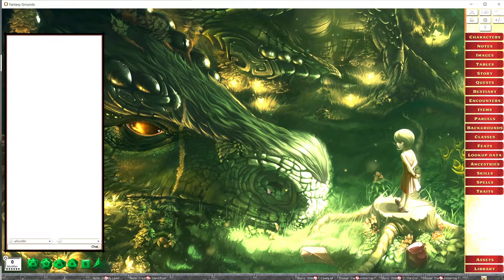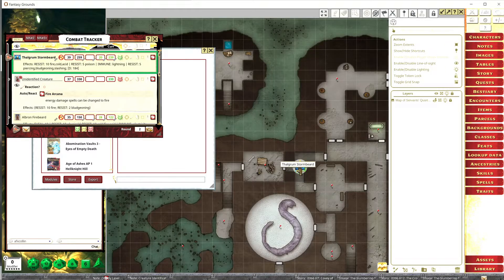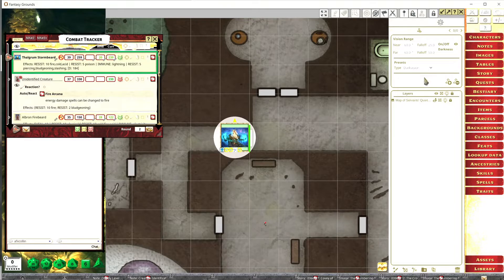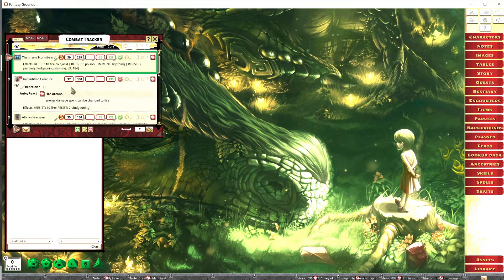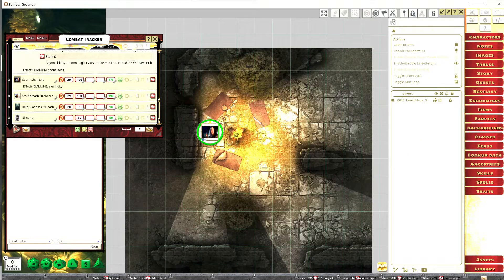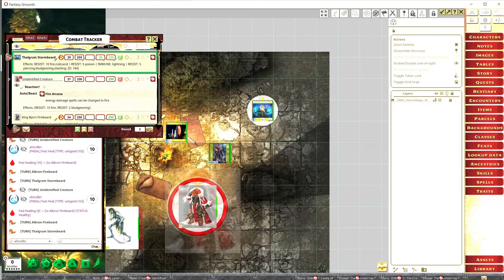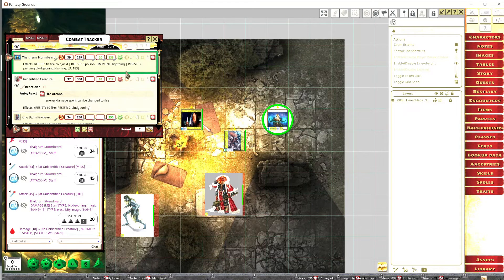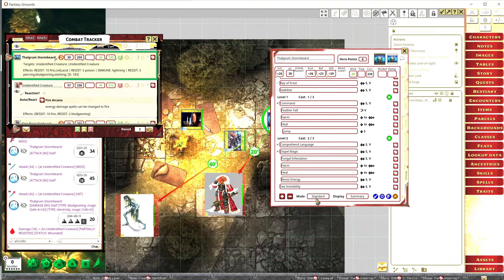Fantasy Grounds Pathfinder 2e Tutorial (Advanced Combat)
This a tutorial of the Fantasy Grounds VTT for Pathfinder 2e. This tutorial goes in depth with combat.